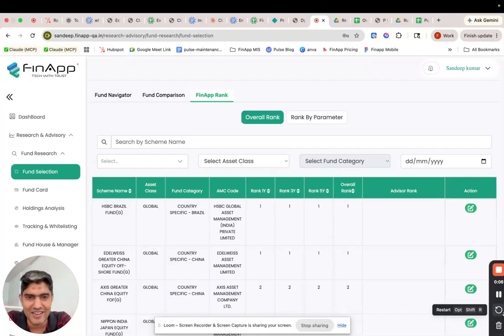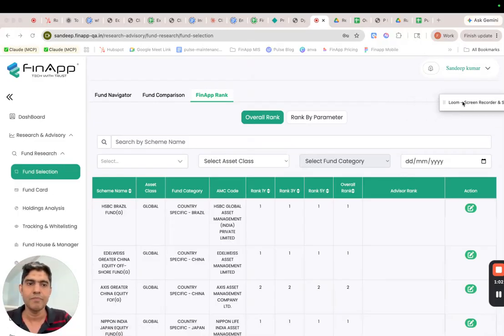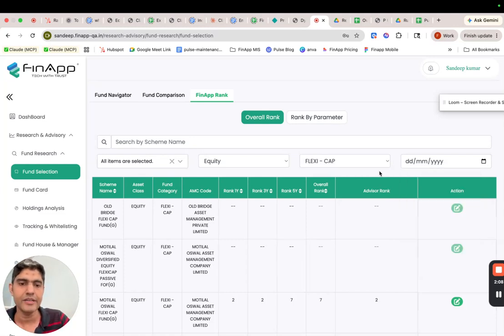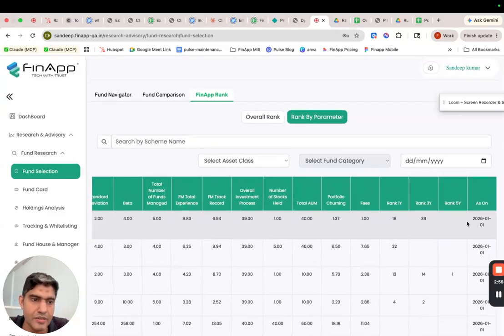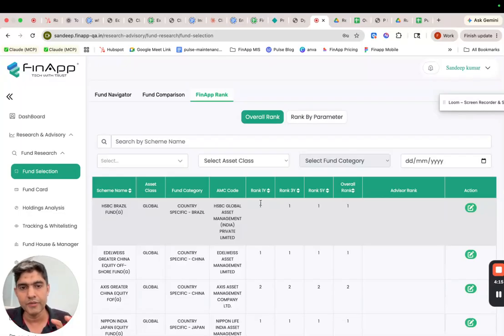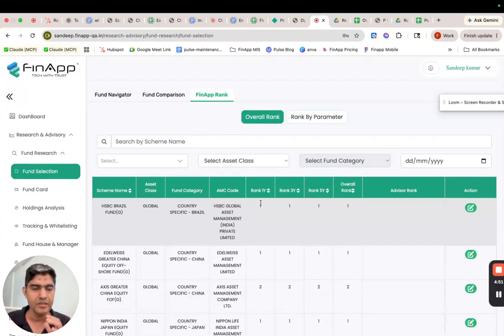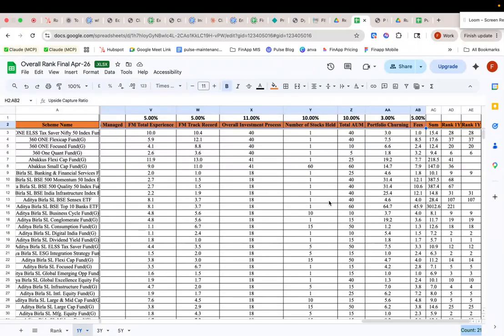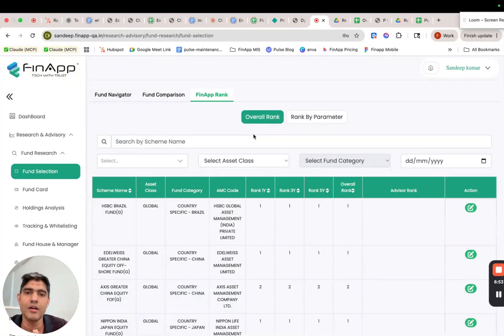FinApp Fund Ranking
This video explains how the FinApp fund ranking for Equity Funds is calculated and used in portfolio decisions.

Overall rank is a consolidated score derived from 21 parameters and is shown in the FinApp application under Research and Advisory, Fund Research, Fund Selection, as the “Fund FinApp rank” tab, updated quarterly

The ranking is an input to buy, hold, or exit decisions with 50 percent weight alongside fund performance versus benchmark XARR, and funds outside the first quartile are a negative. The speaker also notes the ranking process is extensive, covering returns, risk, fund manager track record, and AMC processes across 1, 3, and 5-year views.